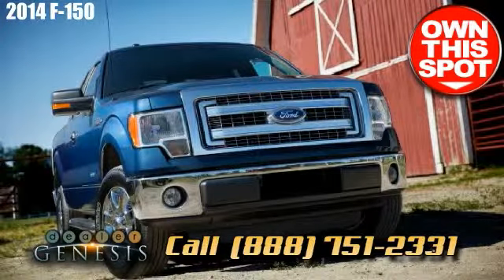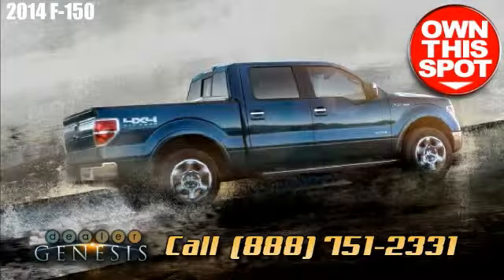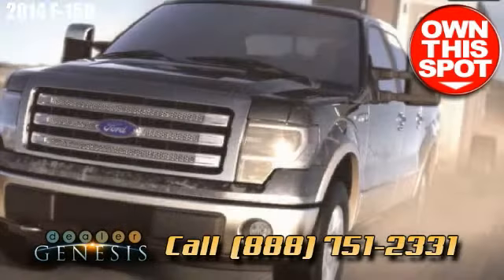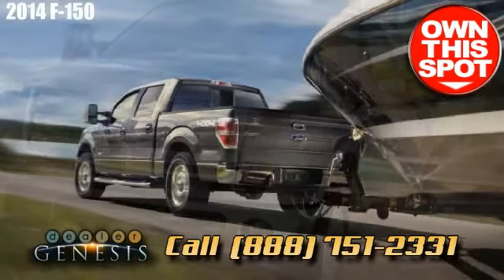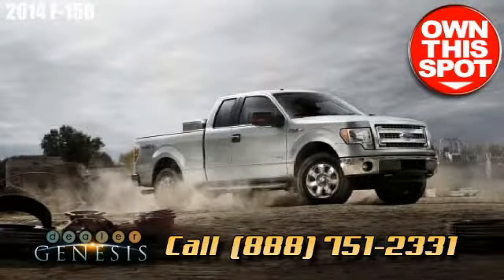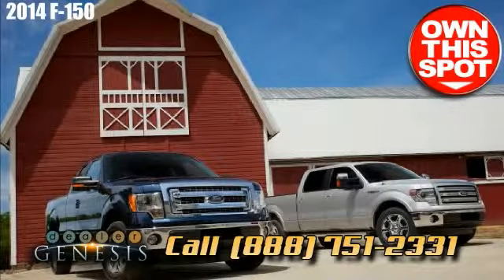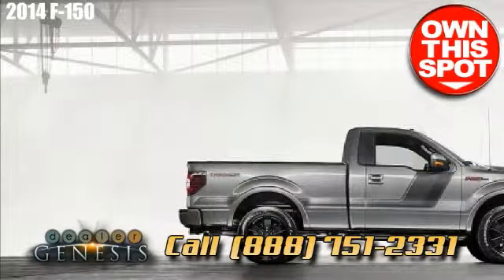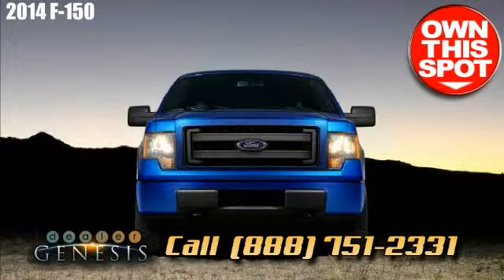Ford F 150 XL dallas Tx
Enjoy  a  ride on us   Ford   F150   right now !

 Telephone  or  hop behind the seat  for a test  ride  in  your next vehicle  today!

 As the  Dallas   TX  resource   we are experts  in  all new  and  previousy owned   Ford vehicles, trucks cars and SUV's  in the  dallas  area.

 We cater to   neighborhoods  such as  University Park, TX,  Cockrell Hill, TX ,  Farmers Branch, TX ,  Mesquite, TX ,  Seagoville, TX,  , TX.

We  take pleasure in being  a  Dallas  based Ford  one stop shop  that  gives  our customers with:

 Pleasant  and courteous staff.

 Comfortable convenience .

 Optimal  customer  support  reputation.

A  exceptional   collection  of Ford  vehicles .

-  ford / Focus S Sedan
-  Ford Fusion S
-  Ford Escape S
-  Ford Transit Connect XL Van
-  Ford Mustang V6 Premium
-  Ford Fiesta ST
-  Ford C-Max Energi
-  Ford F-150 LARIAT
-  Ford Escape Titanium
-  Ford Fusion Hybrid SE
-  Ford Focus Titanium Sedan
-  Ford / F-150 FX2
-  F-150 King Ranch
-  Ford / Fusion Hybrid Titanium
-  Ford Focus ST
-  Ford Focus

 Check it out  if you're   looking for  a  Ford   F 150   XL   dallas   Tx .